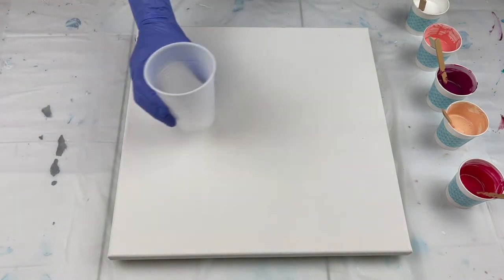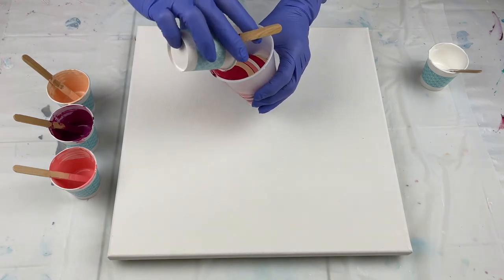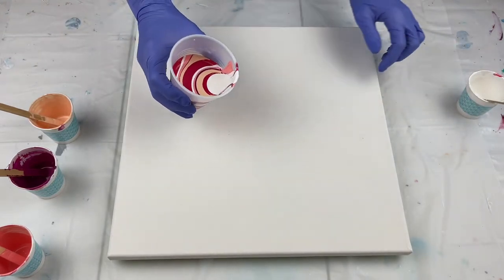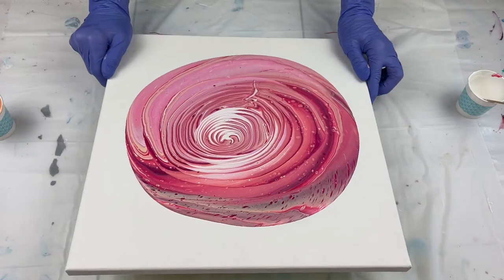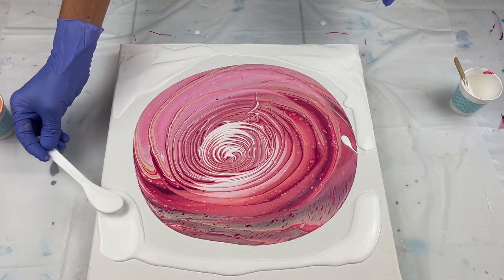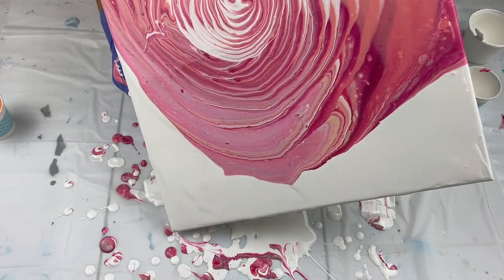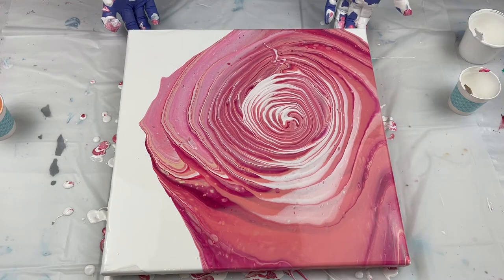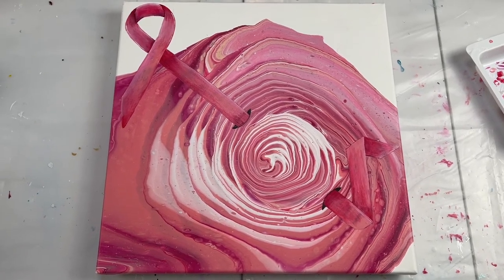#20 Breast Cancer Awareness Pink Ring Pour with Embellishment - Acrylic Pour - Fluid Art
This piece is near and dear to my heart. I am thankful and blessed to have my mom as a breast cancer survivor. For all who are battling, have battled, or have someone who has lost the battle, this is for you. I love the ring pour technique and embellishing it with the signature pink ribbon is perfect for Breast Cancer Awareness month. I love the results.

I hope you enjoyed this video. All my videos are made because I love to paint. I try to paint almost everyday.  I like to try new techniques, paints and products. I hope that I can help someone, inspire someone or just have someone watch because they love to paint too. Some paintings turn out better than others but the journey is the amazing part.

Colors used:
Permanent Red Violet - Amsterdam
Venetian Rose - Amsterdam
Permanent Red Purple - Amsterdam
Light Pink - Artist Loft
White - Amsterdam

Pouring Medium:
Floetrol/GAC 800/Gloss Varnish - Ratio 50/30/20

Canvas size is 20" x 20"